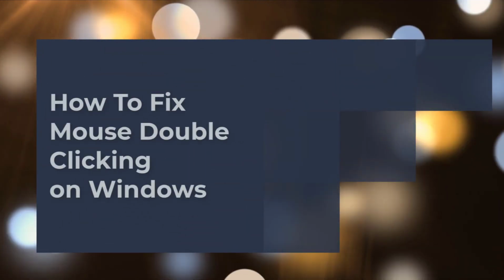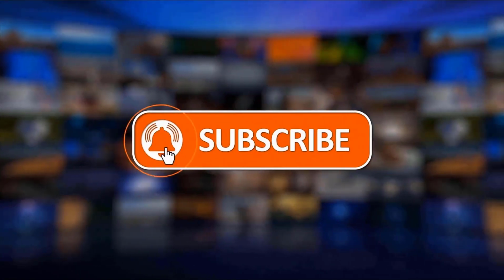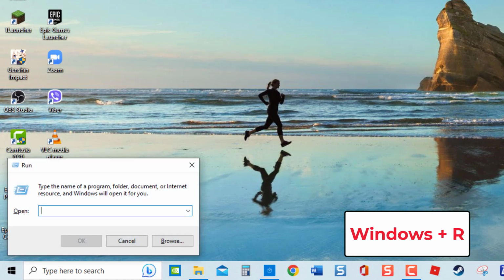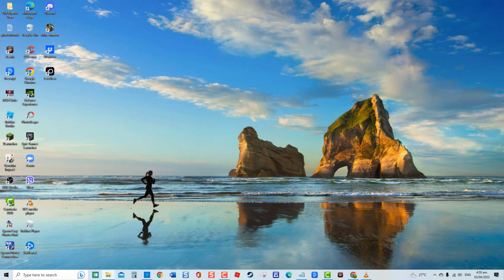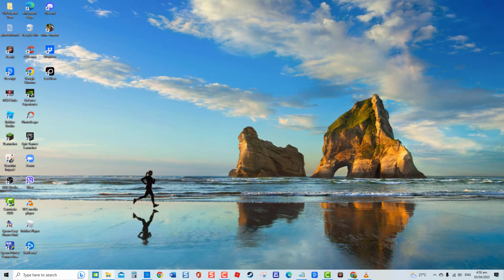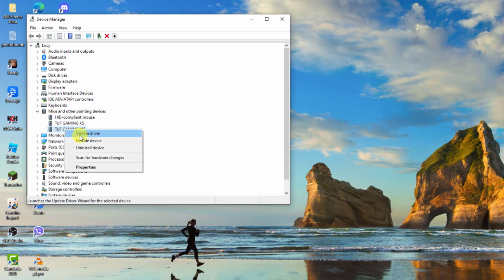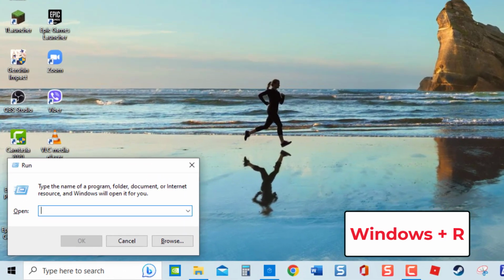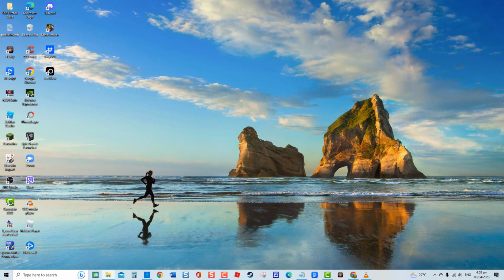How To Fix Mouse Double Clicking on Windows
If you are experiencing issue with your mouse on your Windows computer, we've got you covered. In this video, we will show your troubleshooting solutions that you can do to resolve this.

An easy to follow instructions to troubleshoot the issue that involves both hardware and software troubleshooting solutions such as checking mouse settings, updating and reinstalling mouse drivers. Check it out in this video.

00:00 - 00:30 Introduction
00:36 - 01:55 Check Mouse Settings
01:56 - 02:39 Update Mouse drivers
02:40 - 03:16 Reinstall Mouse Driver